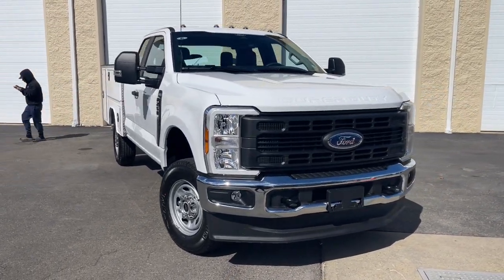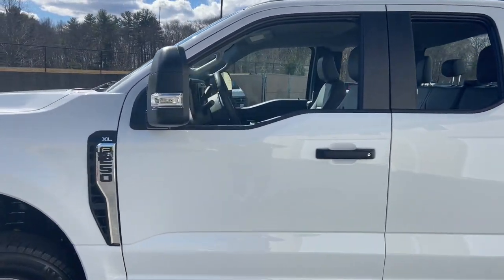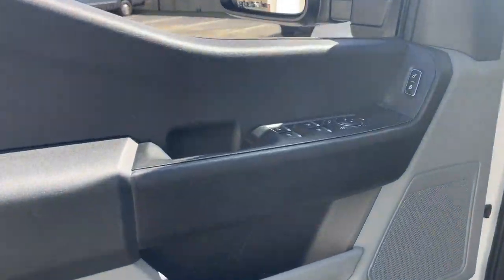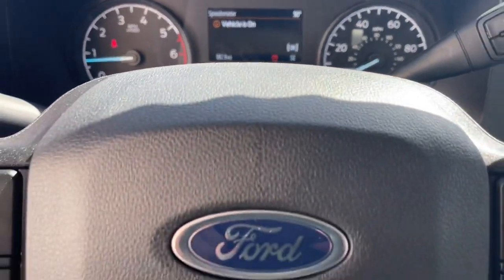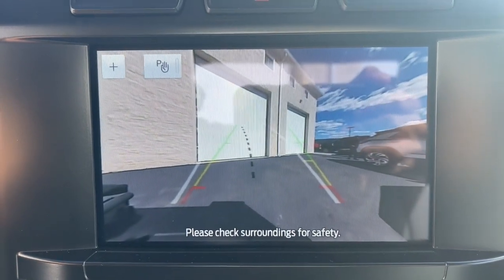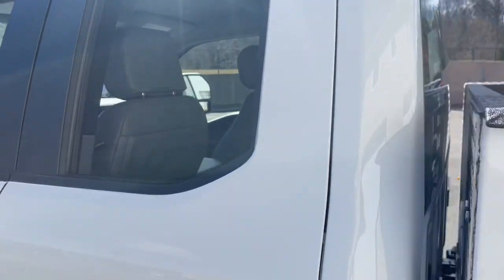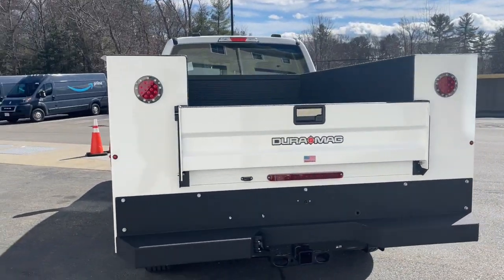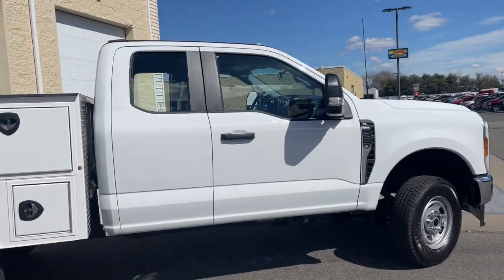2024 Ford F-250SD XL MA Milford, Franklin, Worcester, Framingham MA Providence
New 2024 Ford F-250SD XL available at Imperial Ford located in 18 Uxbridge Rd, Mendon, MA, 01756. Servicing the Milford, Franklin, Worcester, Framingham MA Providence area.

Looking for your dream car? It could be the  2024  Ford F-250SD. Here's a tough, fully capable Ford F-250 that's ready to help you get demanding jobs done safely and with ease. This full-size, heavy-duty pickup leverages military-grade aluminum alloy, high-strength steel, and  rugged components to bring you extraordinary performance. These are just some of the great options this vehicle comes with: Keyless Entry, Back-Up Camera, Satellite Radio, Heated Mirrors, Electronic Stability Control, Alarm, Aluminum Wheels, Steering Wheel Audio Controls, Traction Control, Intermittent Wipers. See how comfortable capable can feel when you get into this can-do F-250 Take it out for a test drive and see for yourself.  Our professional staff looks forward to giving you excellent service!